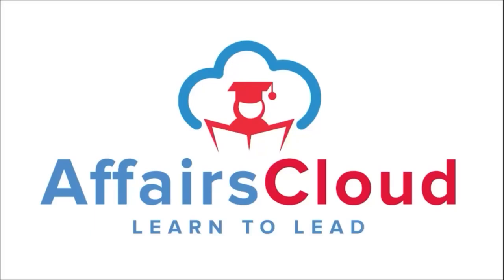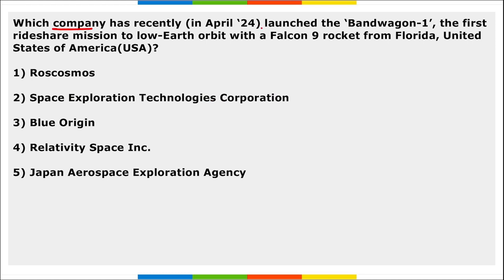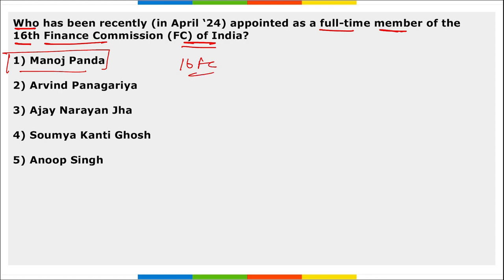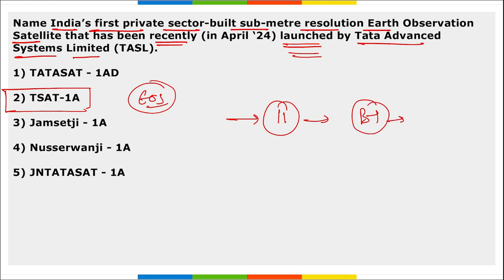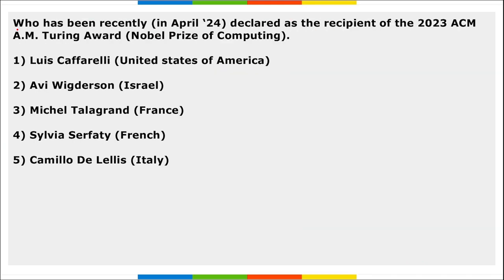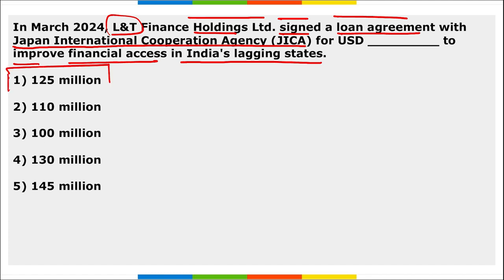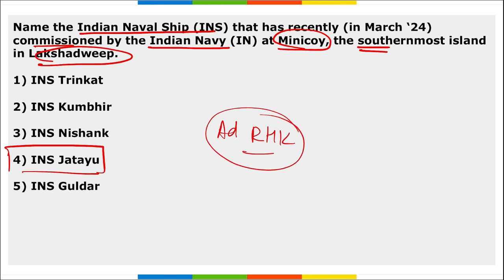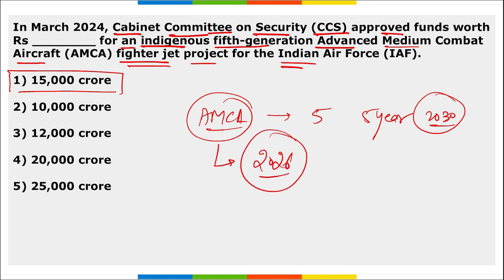Current Affairs Weekly | 9 - 16 April 2024 | English | AffairsCloud